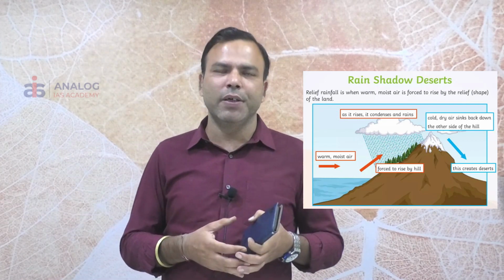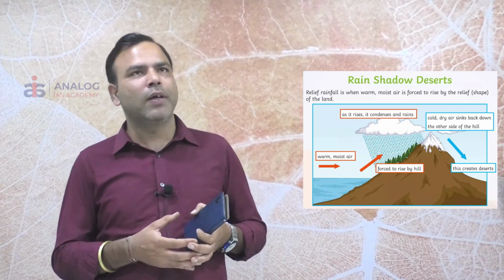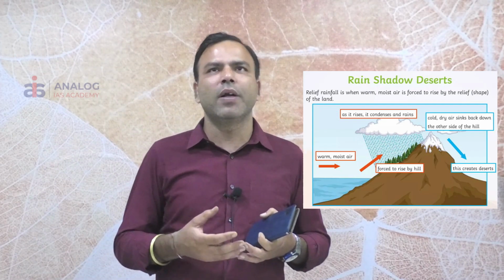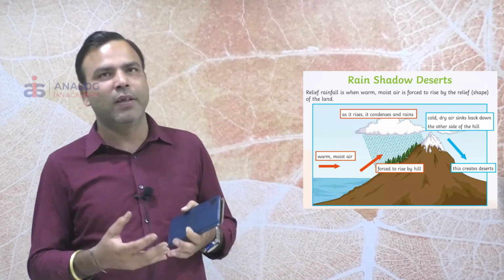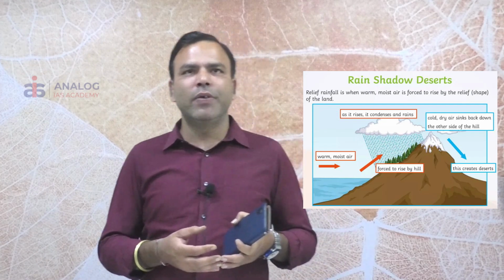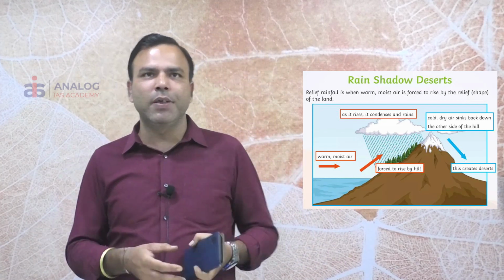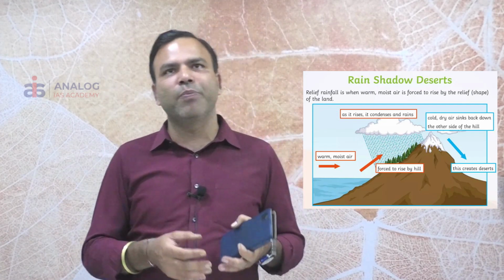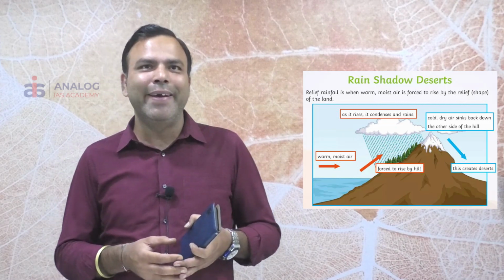Desert | Geography | ANALOG IAS ACADEMY | Priyesh Sir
Join ANALOG to reach your IAS IPS goal with a strategy
to join the new batch.